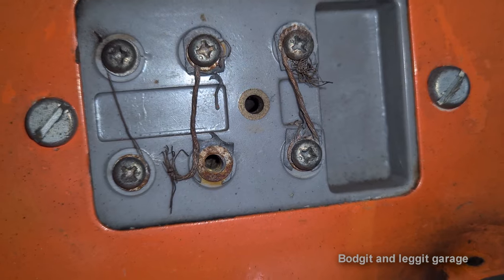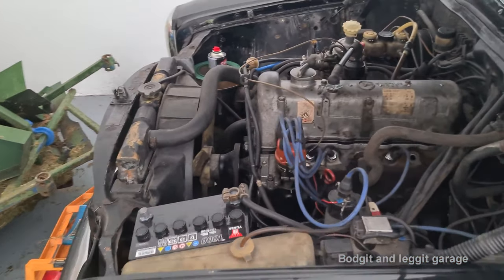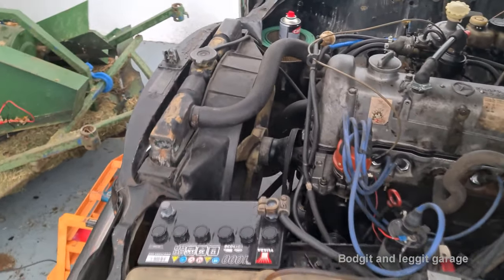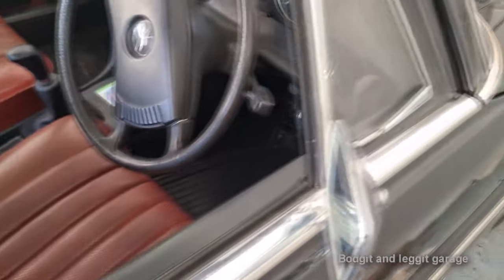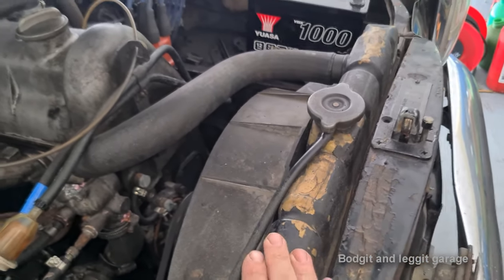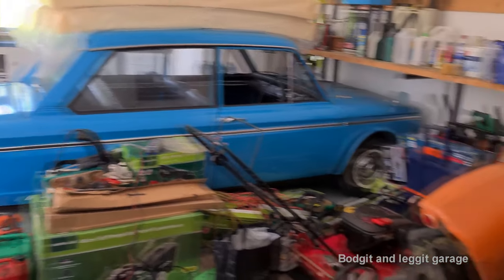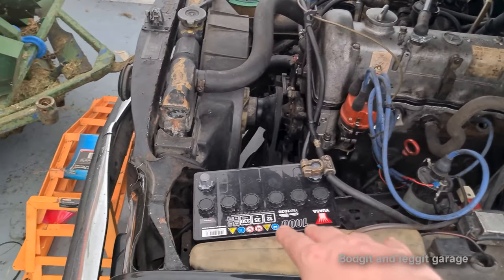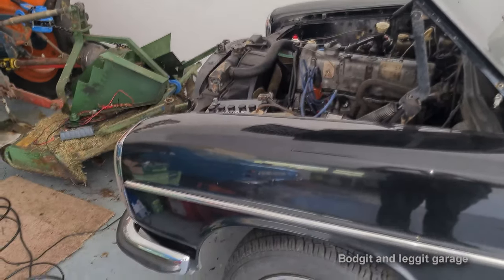Hillman Imp | W115 Mercedes | Kubota L1550 | Can I Fix Them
Hillman imp super
 Mercedes W115
Kubota L1550

 Both of these cars have been sitting for very long time the brakes have seized the fuel tanks have rusted inside we've got lots of work to do on them Rebuilding  the carburetors  Fixing the brake lines fix in the fuel lines Lots of different Video's coming up on these classic vehicles